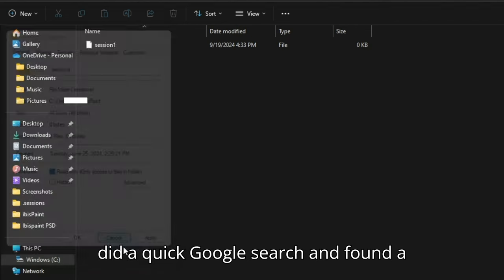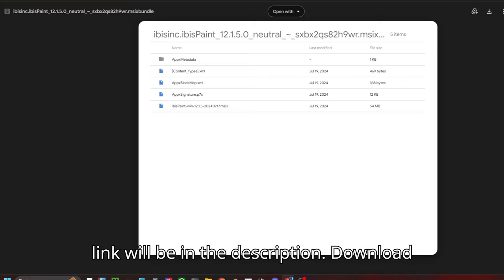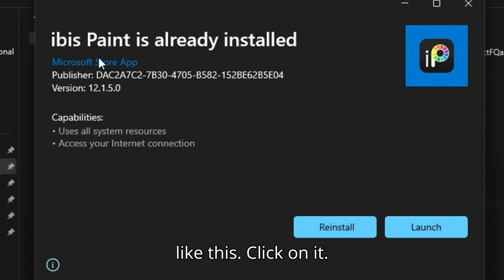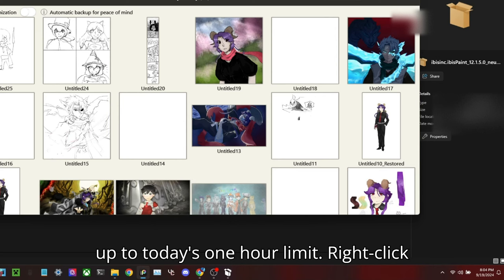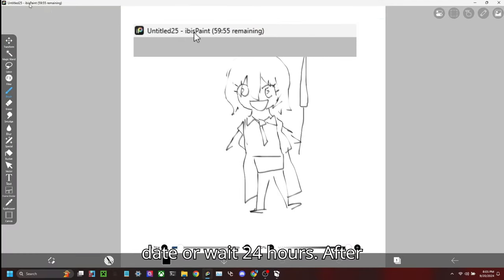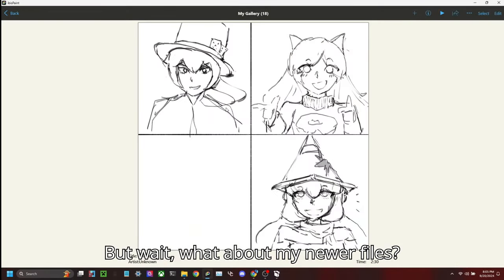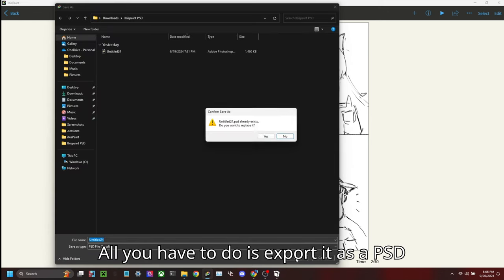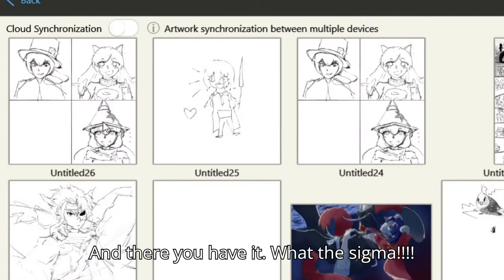[September 2024] How to fix IbisPaint PC Desktop 1 hour time limit!!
i hate you ibispaint

TRUST ME CHAT I HAVE VIDEO PLANS IM RECOVERING FROM MY MENTAL HEALTH its 2 am im gonna sleep